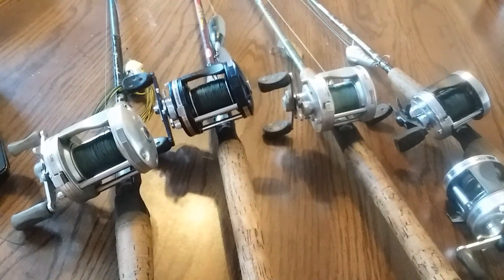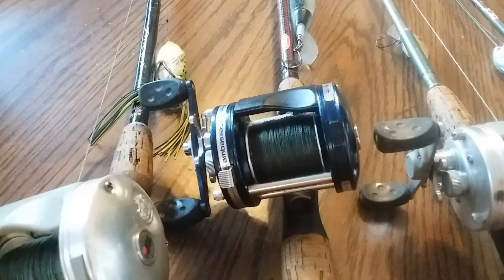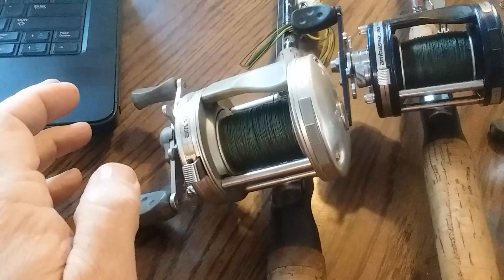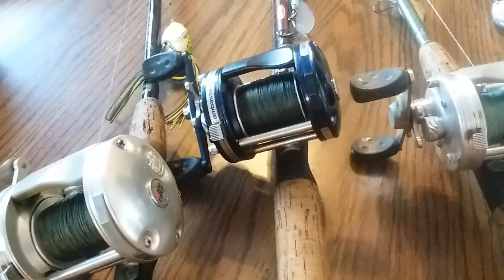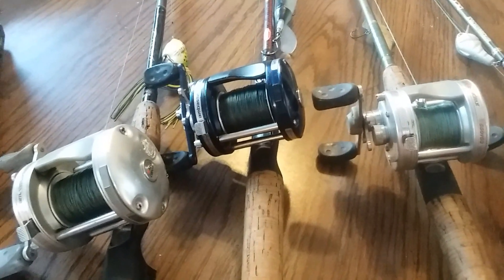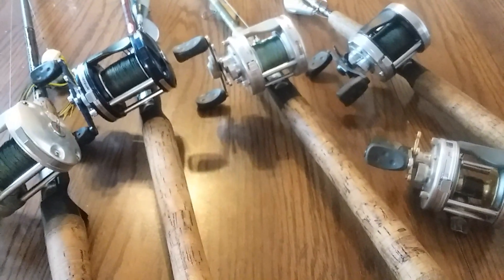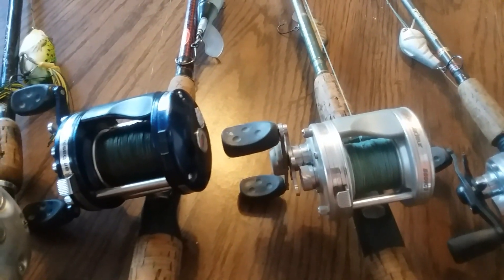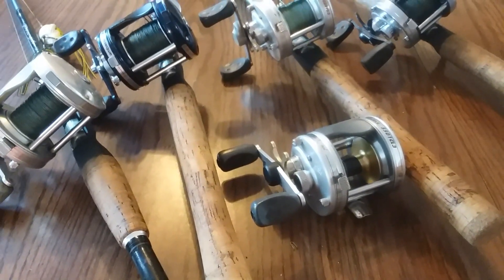Best bait casting reels overall, Abu Garcia C3 and C4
I explain why I believe C3 and C4 Abu Garcia reels are the best all purpose bait casting reels to fish with.

I also do a video on reels to avoid that have the Abu Garcia name stamped on them

Links below to locations for new and used reels I'm recommending here.
C3 ratio speed ratio 5:3:1
New
New & used
C4 ratio speed ratio 6:3:1
New
New & used